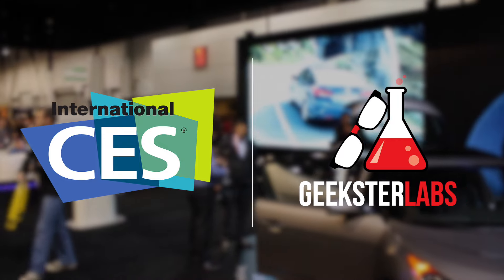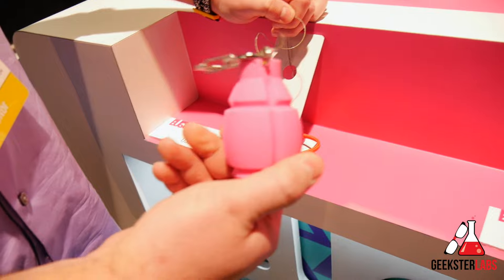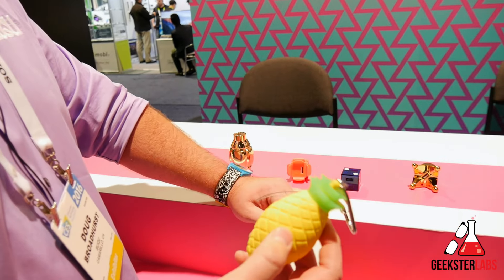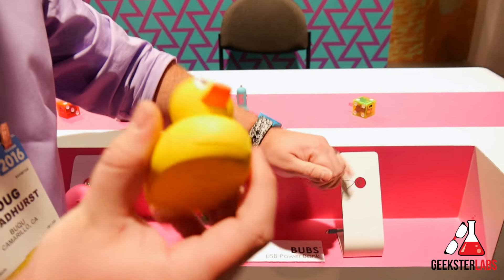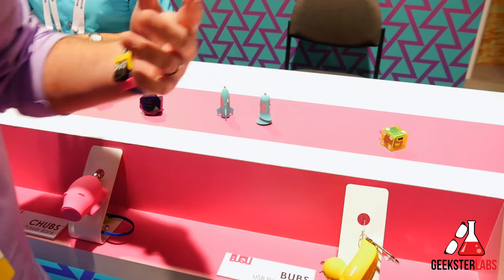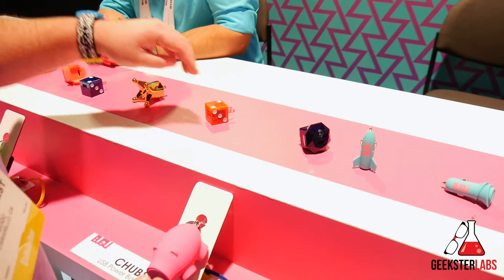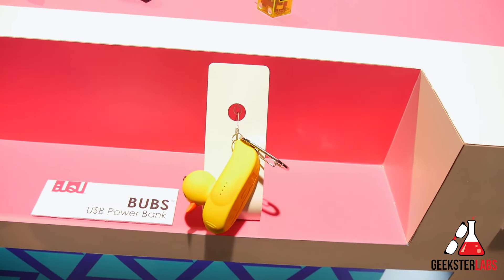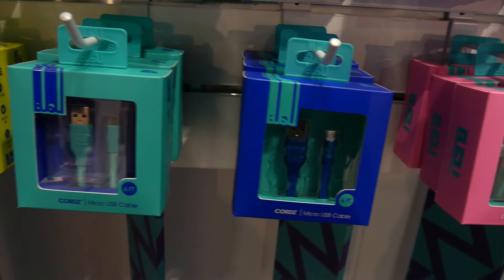CES: BuQu's Fun Backup Batteries & Wall Chargers